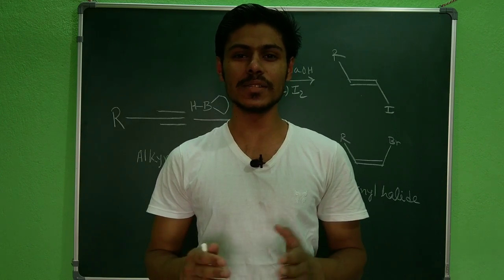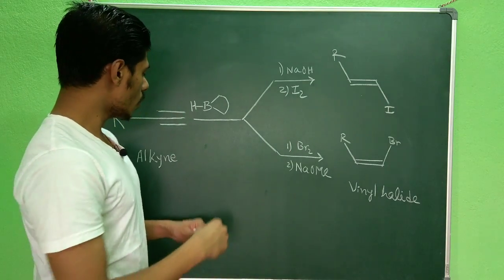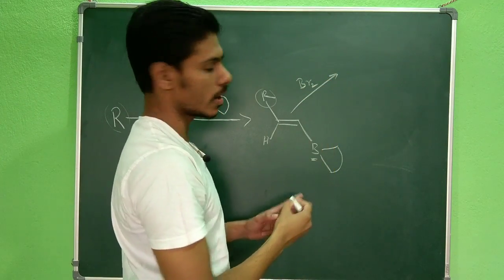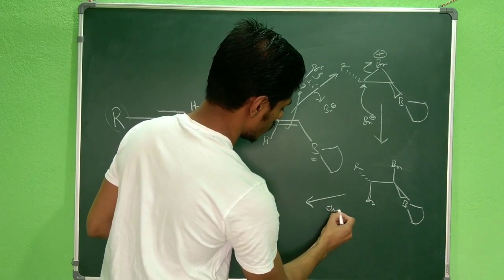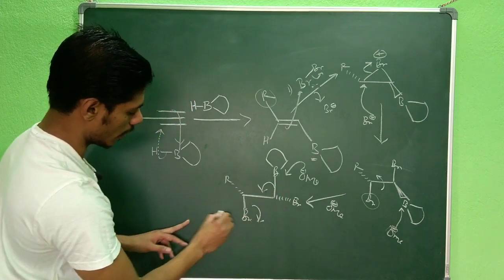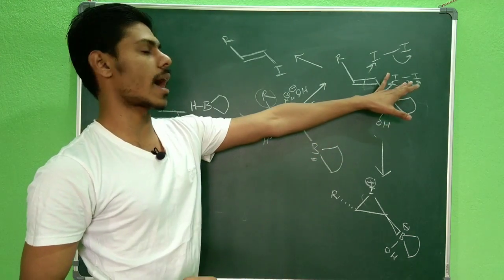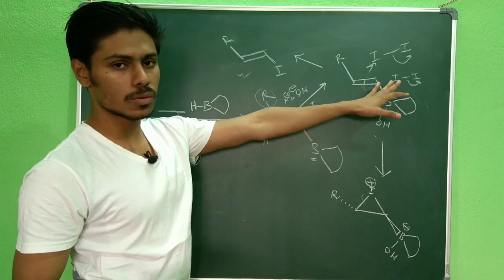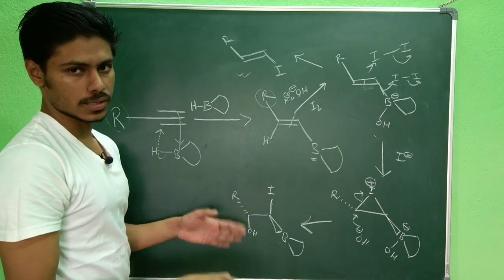Hydroboration reaction of alkyne